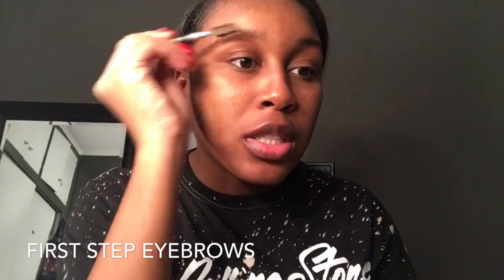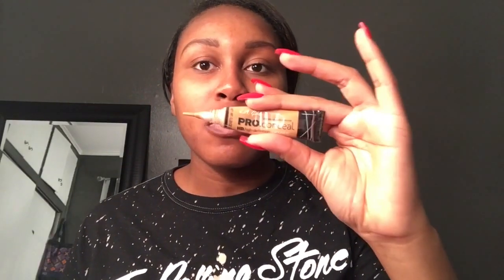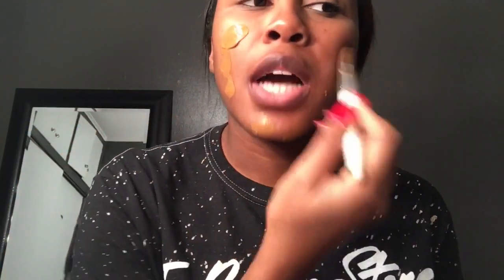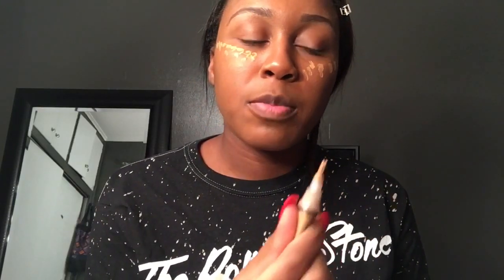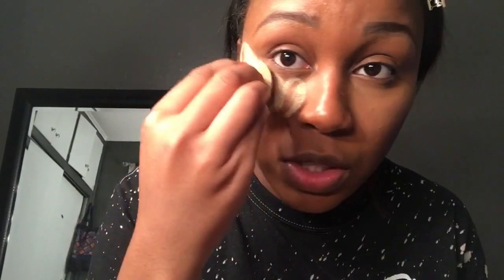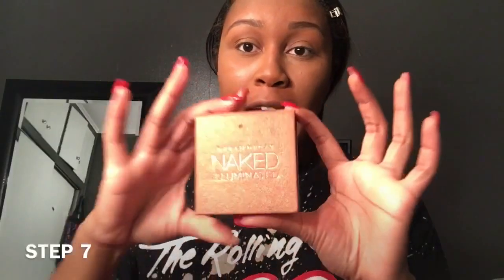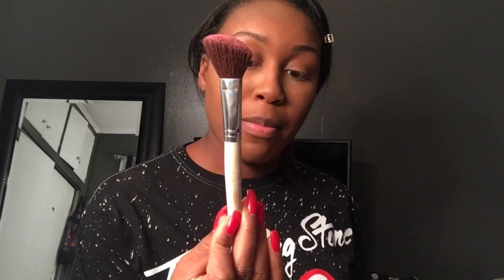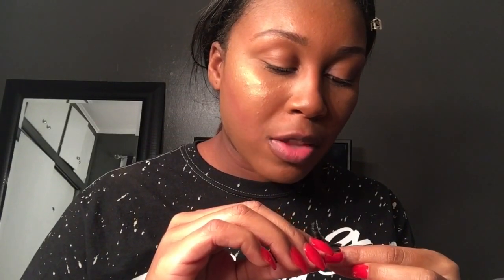Step by step makeup tutorial FOR BEGINNERS - BRIA F.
This video is very informative I talk you through the steps I take to achieve my everyday makeup coverage. This video is very helpful for the ladies who are now getting into makeup and want an easy simple everyday look. Practice makes perfect so let's practice together.

Watch how I improve in my makeup skills this is an  older video from last year this video is faster & a different technique

But I rather the new way I do my makeup today. Thanks for clicking this video !

Follow my personal Instagram @_iSpeakfashion
Follow my fashion blog Instagram @fashionloverdaily__

NO TWITTER OR FACEBOOK !